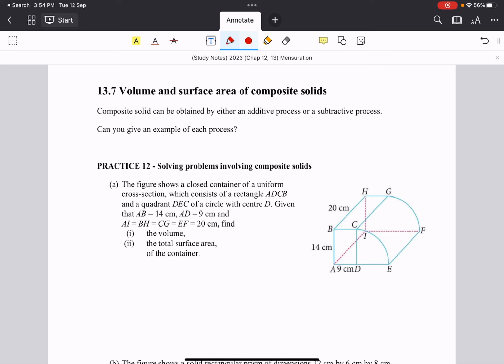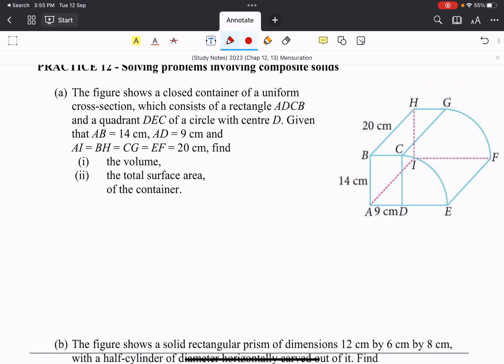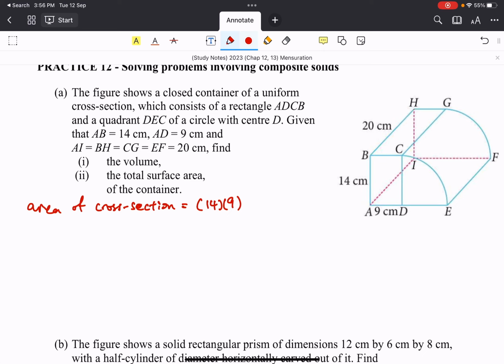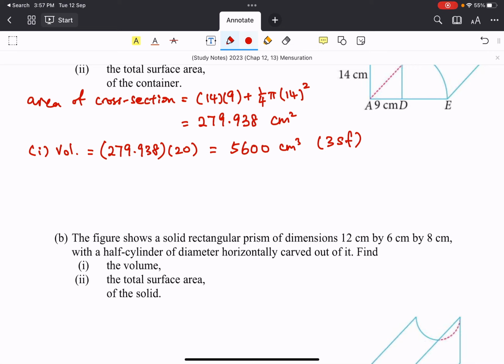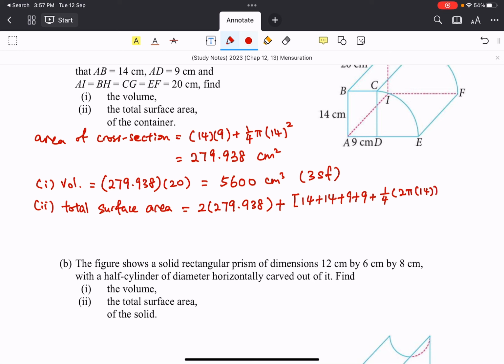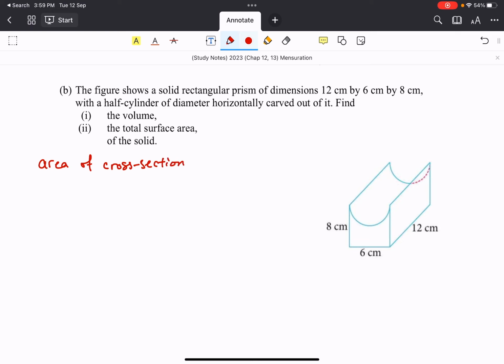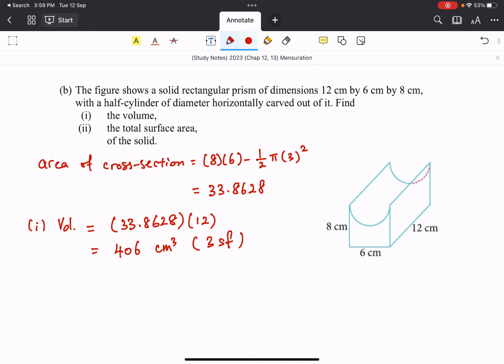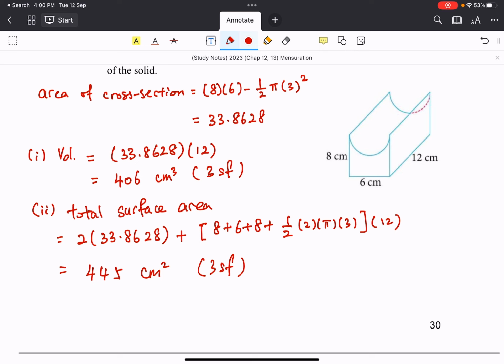[Lesson] Mensuration Part 11 - Composite